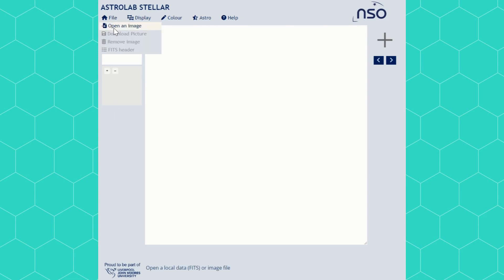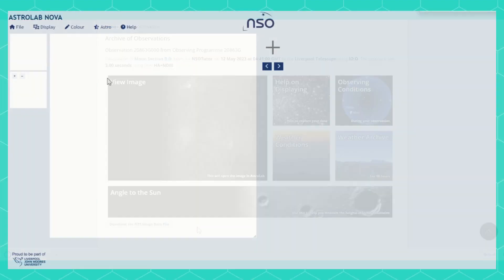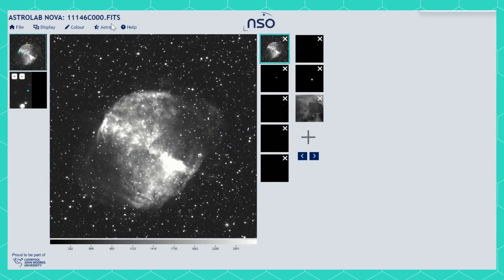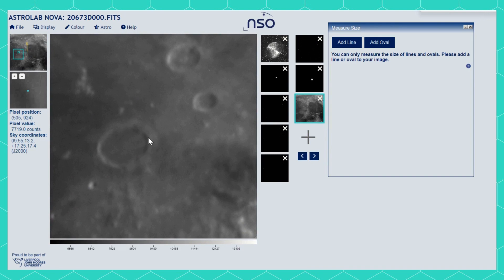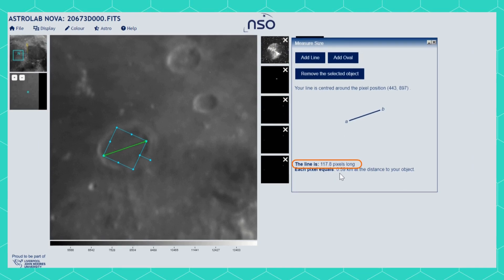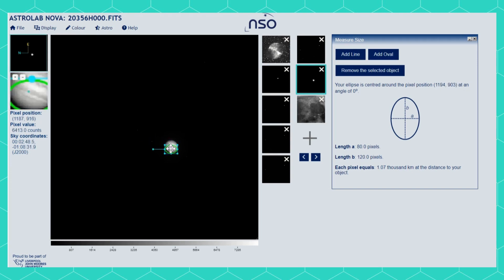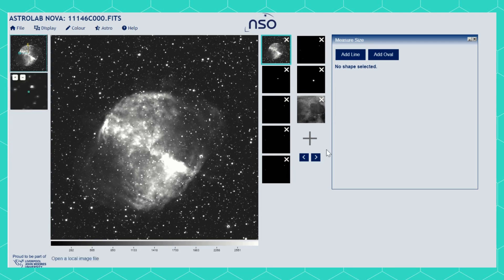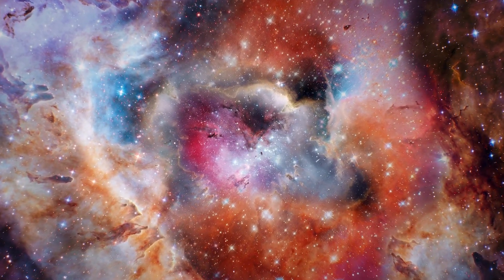AstroLab: How to Measure Size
Learn how to use AstroLab to measure the size of objects you observed in space!

0:00 Introduction
1:00 Measure the size of a line
2:16 Measure the size of an oval
2:54 Measure a planetary nebula

This software has been developed by The Schools’ Observatory. It is perfect for schools to use to process astronomical data files.

🎬 Credits
The Schools’ Observatory
Astrophysics Research Institute
Liverpool John Moores University